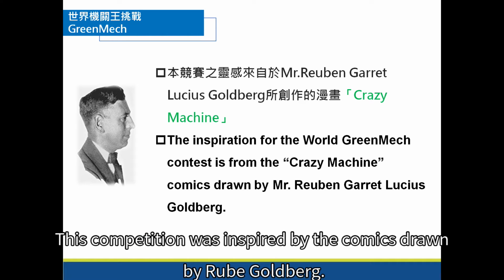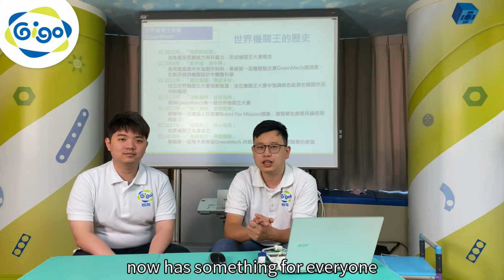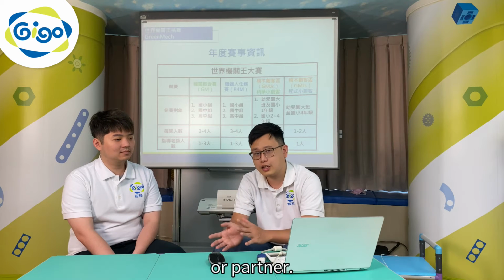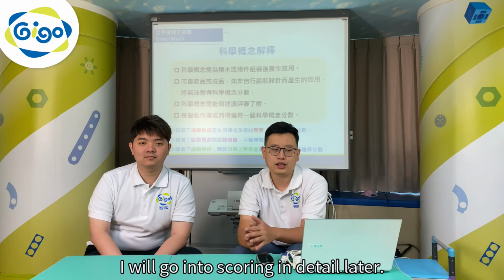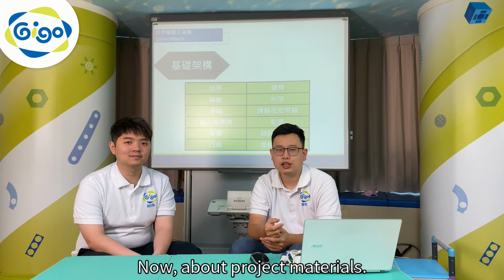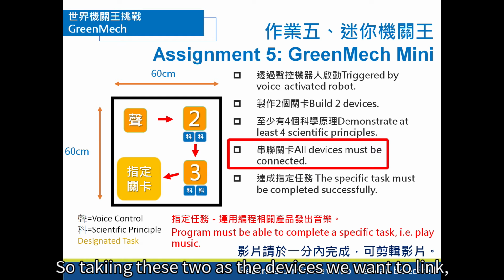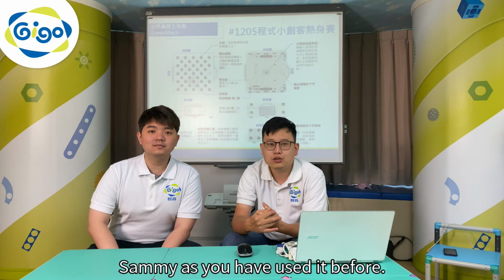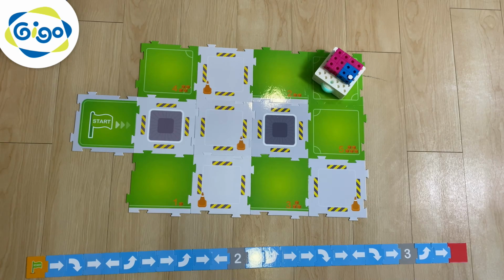2021 LEARNING LAB Teacher Training Course(World GreenMech)